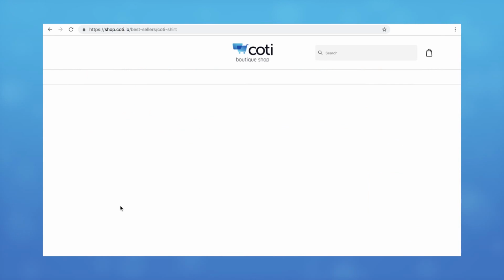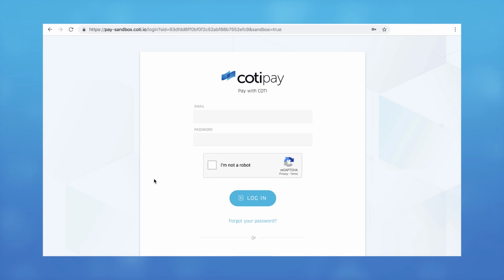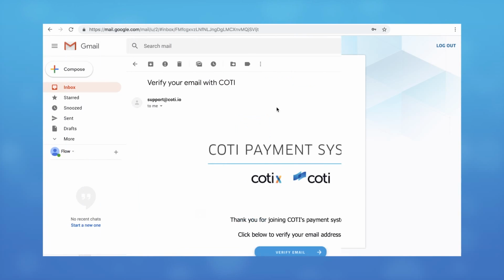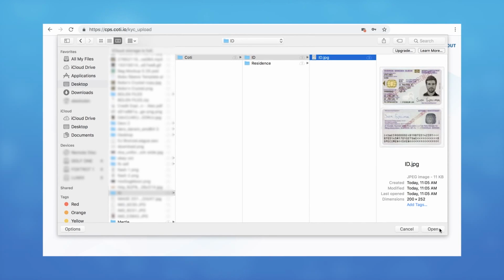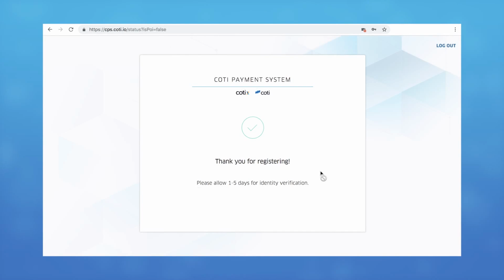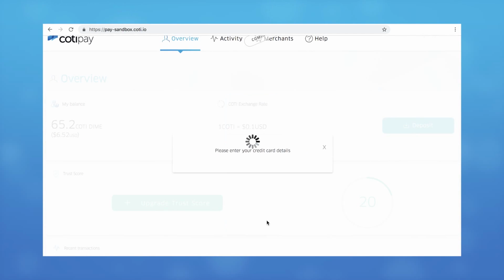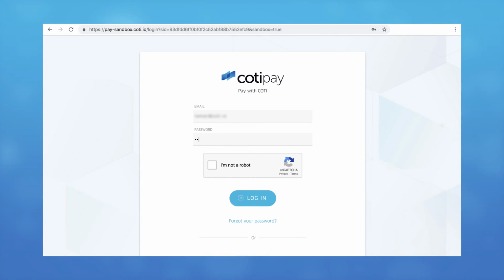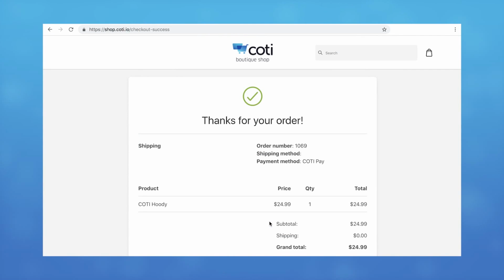COT Pay walk through video tutorial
This demo covers everything from making a purchase and opening an account to completing KYC verification, logging into the digital wallet and paying for your products/services. The entire process is incredibly easy and intuitive - just login and pay.